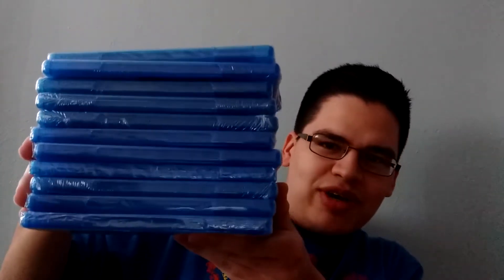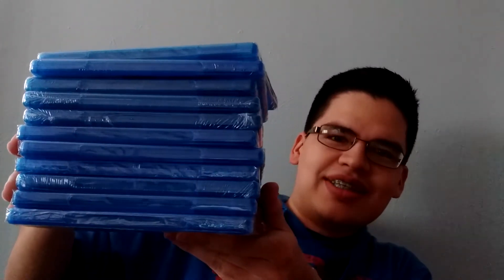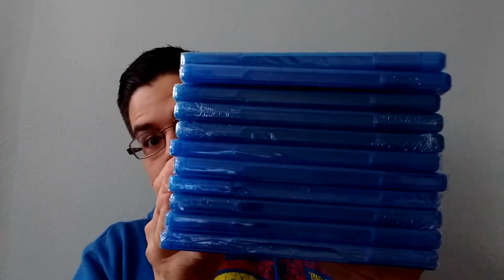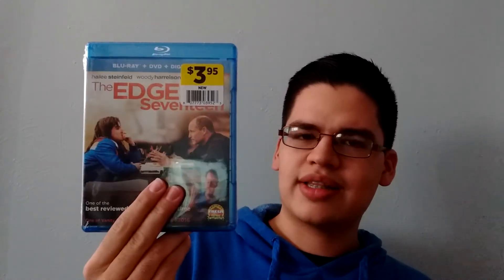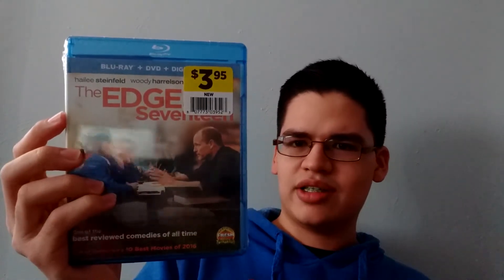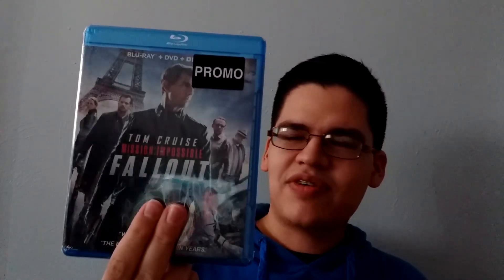Late Black Friday 2019 Blu-ray Movie Pick Ups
Today I show you guys the movies I was able to pick up for real cheap on Black Friday, 2019. With a total of 11 titles, this is the biggest haul I've ever gotten on Black Friday. All-in-all, I like to consider this Black Friday a success for what I picked up.